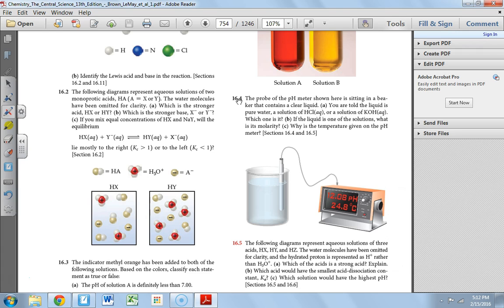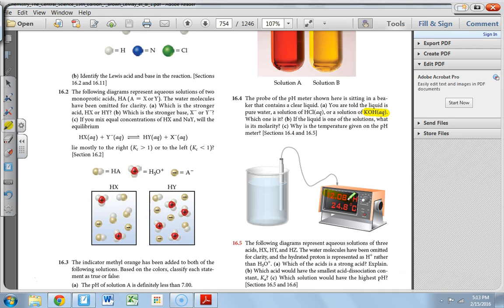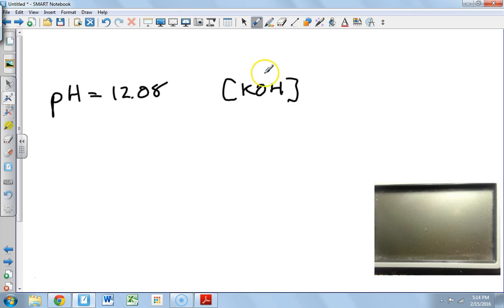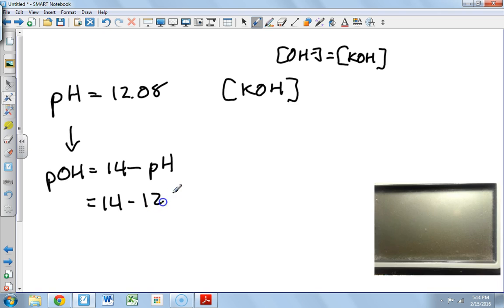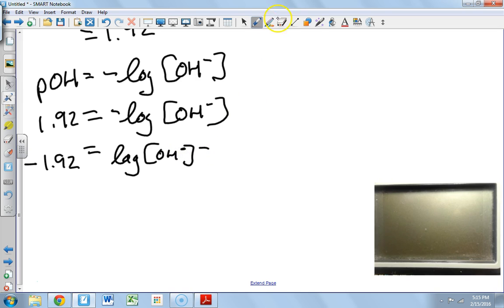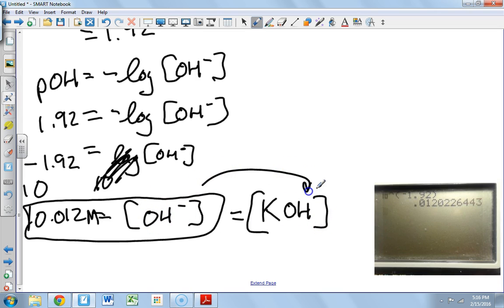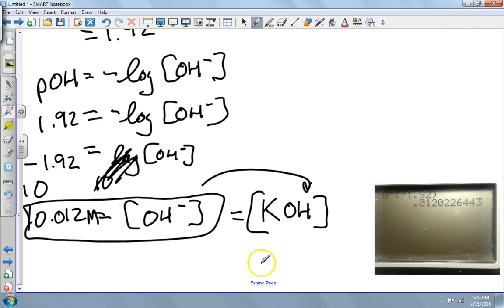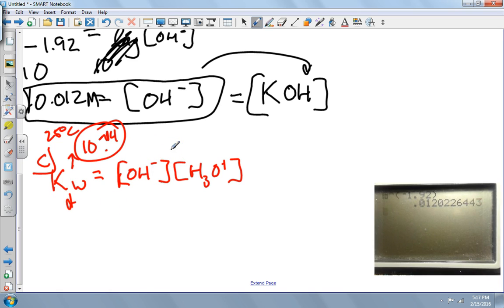16.4 Acid Base Equilibrium - Meaning of pH